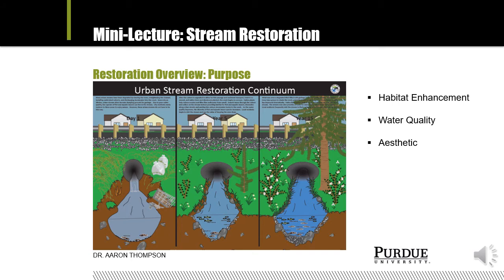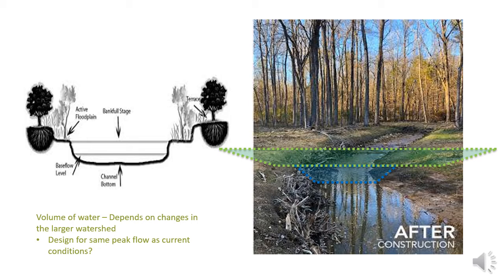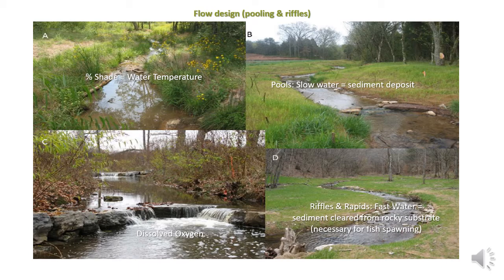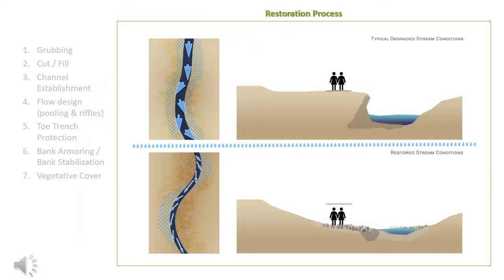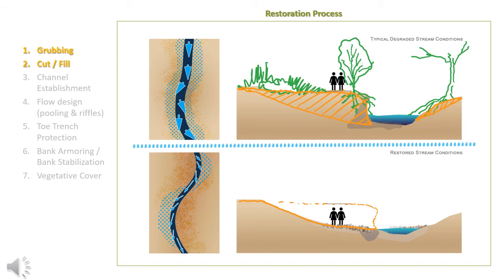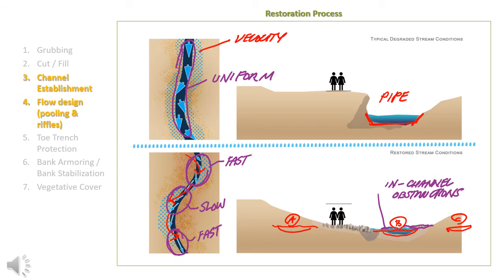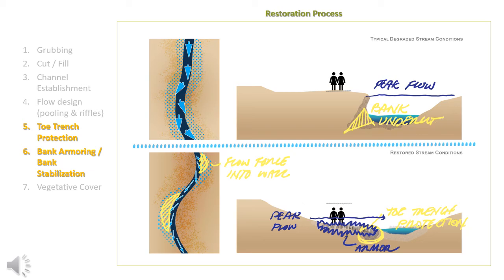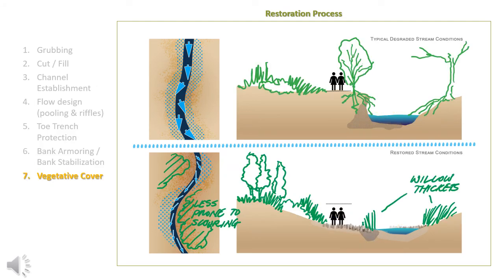LA426 OnlineWk11 MiniLecture StreamRestoration Video